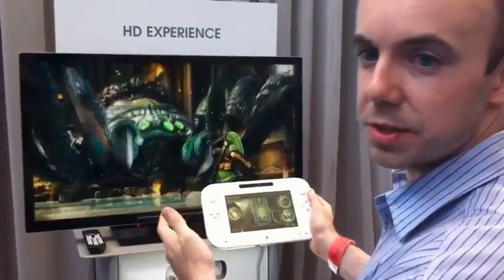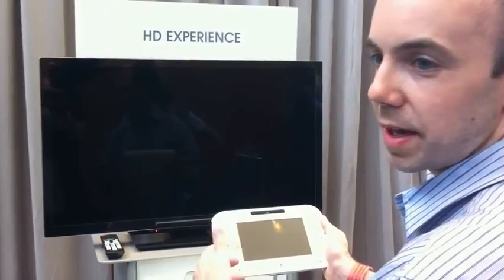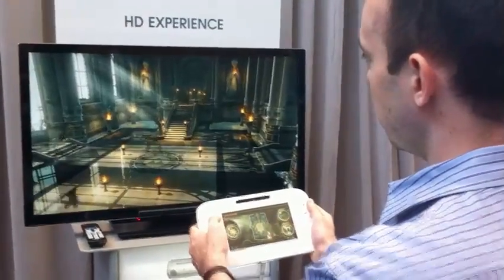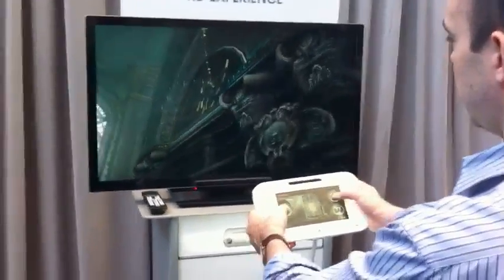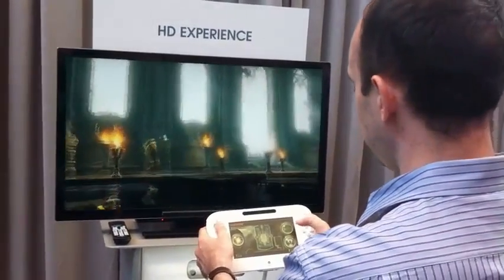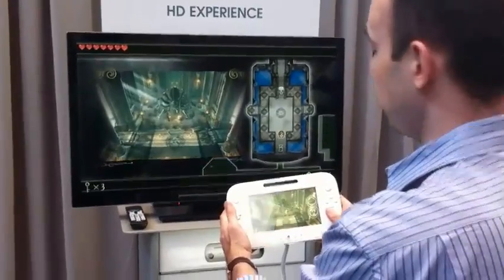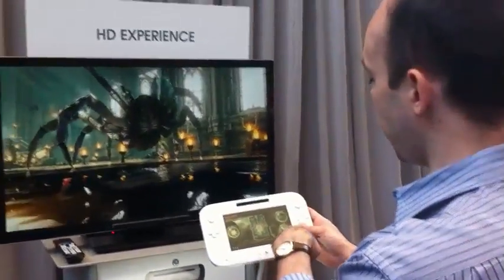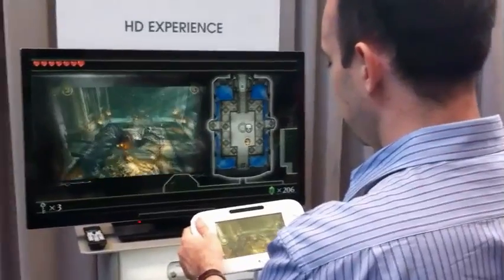TECH DEMO: HD Zelda running on Wii U System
This is a tech demo of the Legend of Zelda running on the recently announced Wii successor, the Wii U system. Nintendo has indicated that this tech demo is just that; that it is not indicative of any Zelda HD game currently in development.

The Wii U console is set to be released Holiday 2012

Here are the reported specs of the Wii U:

Size: Approximately 1.8 inches tall, 6.8 inches wide and 10.5 inches long.

New Controller: The new controller incorporates a 6.2-inch, 16:9 touch screen and traditional button controls, including two analog Circle Pads. This combination removes the traditional barriers between games, players and the TV by creating a second window into the video game world. The rechargeable controller includes a Power button, Home button, Control Pad, A/B/X/Y buttons, L/R buttons and ZL/ZR buttons. It includes a built-in accelerometer and gyroscope, rumble feature, camera, a microphone, stereo speakers, a sensor strip and a stylus.

Other Controls: Up to four Wii Remote™ (or Wii Remote Plus) controllers can be connected at once. The new console supports all Wii™ controllers and input devices, including the Nunchuk™ controller, Classic Controller™, Classic Controller Pro™ and Wii Balance Board™.

Media: A single self-loading media bay will play 12-centimeter proprietary high-density optical discs for the new console, as well as 12-centimeter Wii optical discs.

Video Output: Supports 1080p, 1080i, 720p, 480p and 480i. Compatible cables include HDMI, component, S-video and composite.

Audio Output: Uses AV Multi Out connector. Six-channel PCM linear output through HDMI.

Storage: The console will have internal flash memory, as well as the option to expand its memory using either an SD memory card or an external USB hard disk drive.

CPU: IBM Power®-based multi-core microprocessor.

Other: Four USB 2.0 connector slots are included. The new console is backward compatible with Wii games and Wii accessories.